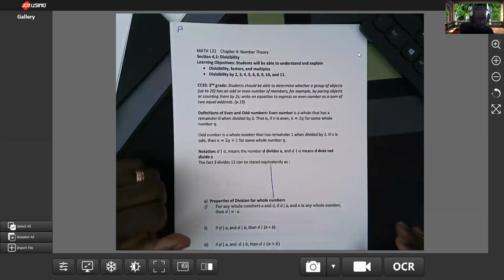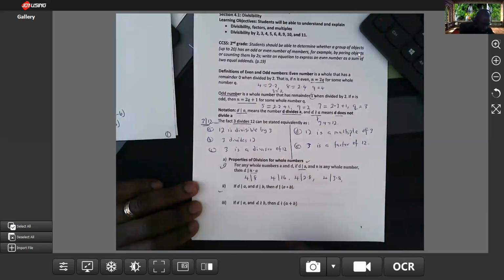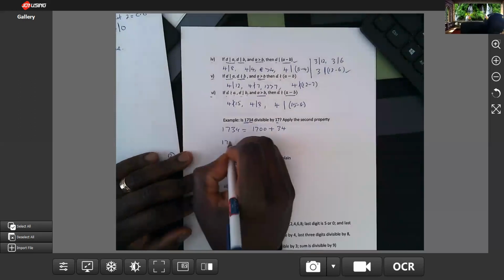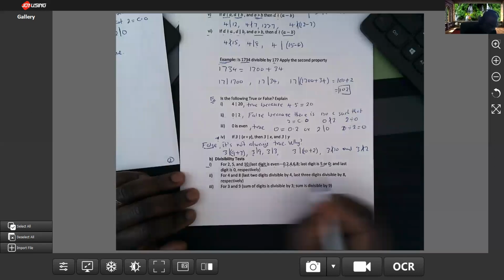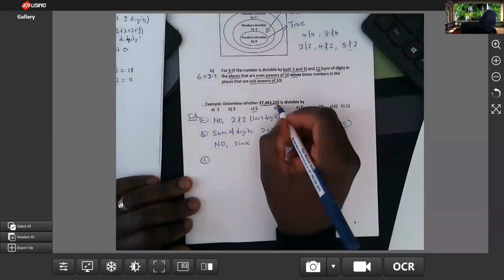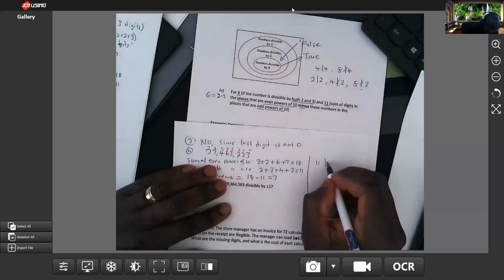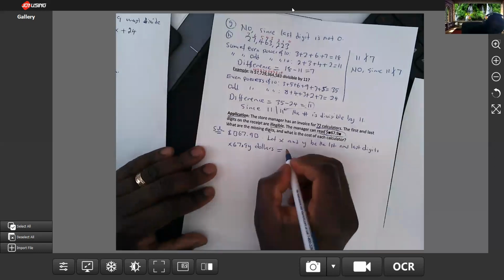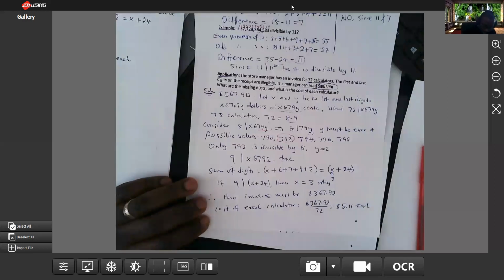math 122 section 4.1 video